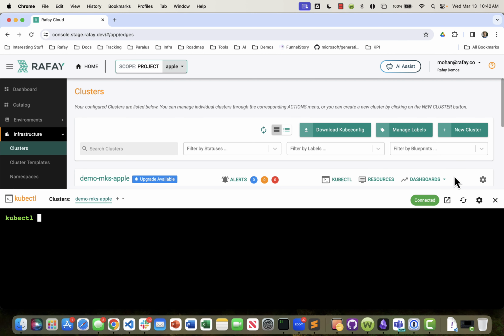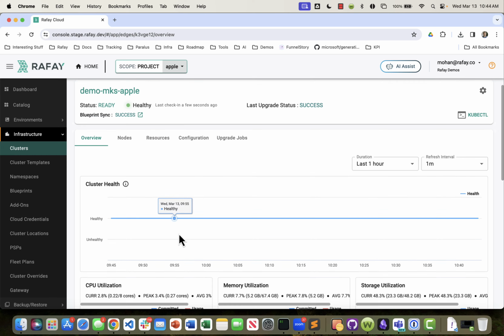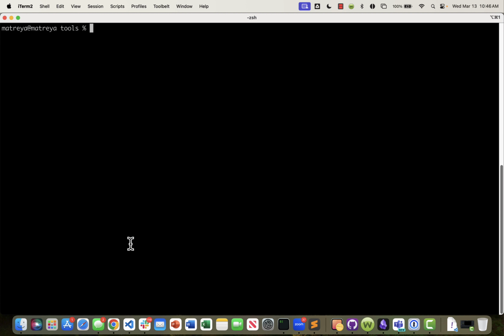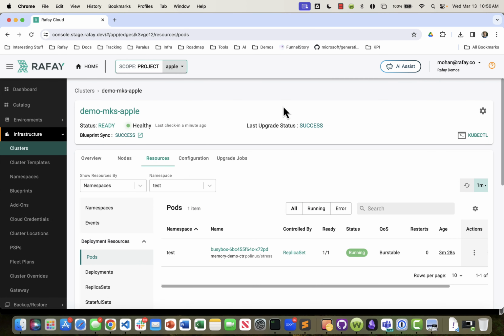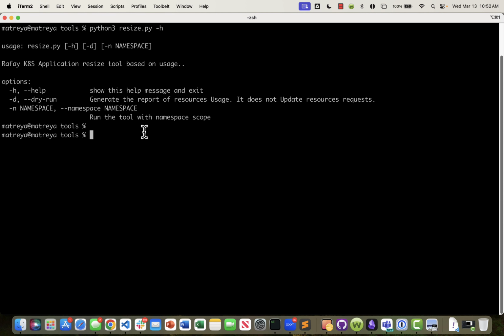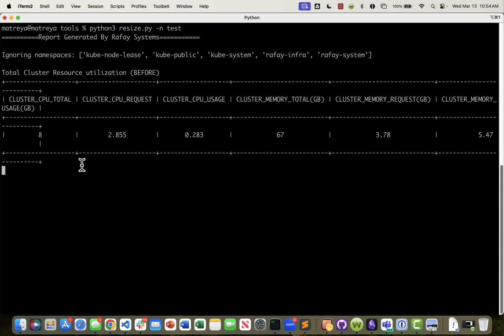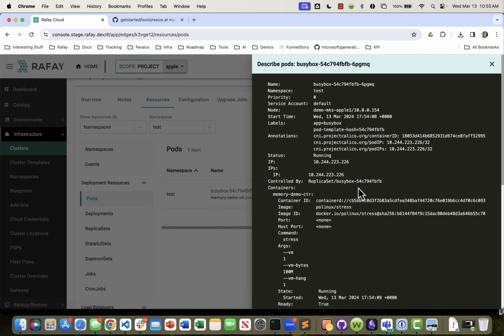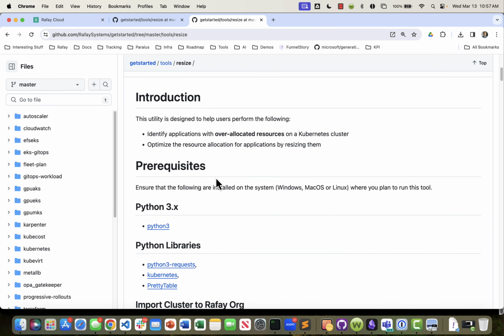Kubernetes App Rightsizing for Platform Engineers: Resize Tool | Rafay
See how platform engineers can use Rafay's free 'resize' open-source tool to right-size applications across Kubernetes clusters — enforcing resource efficiency at scale.